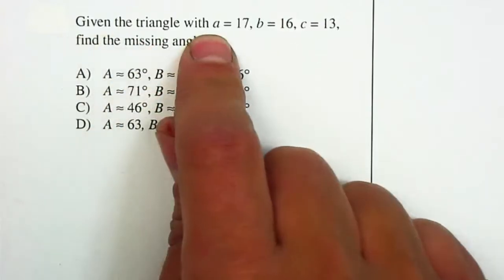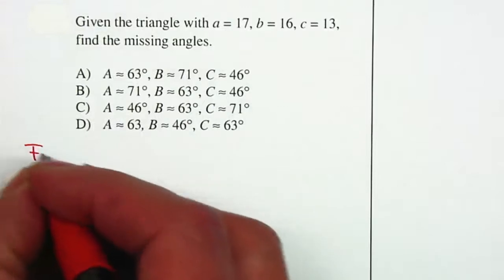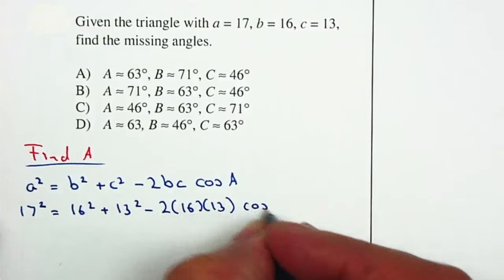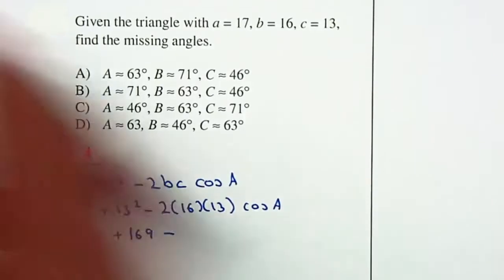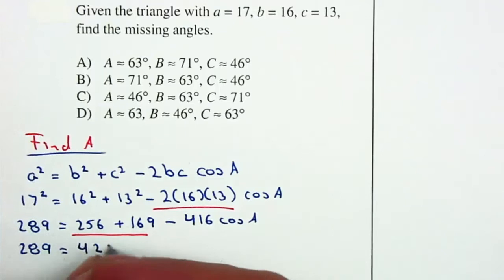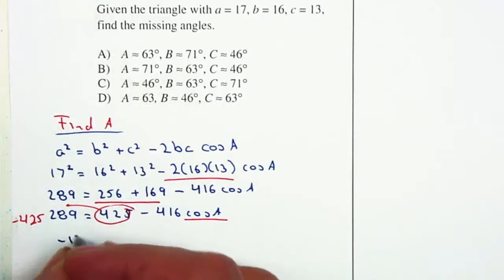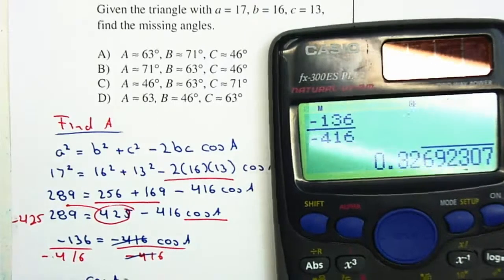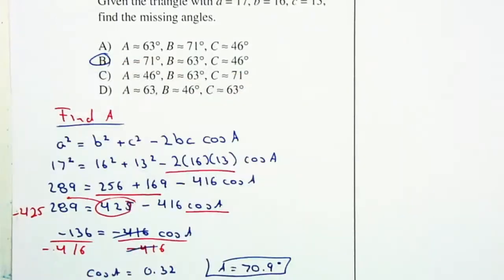P3 Trig - Unit 7 - Law of Cosines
P9 Trig - Unit 7 - Law of Cosines